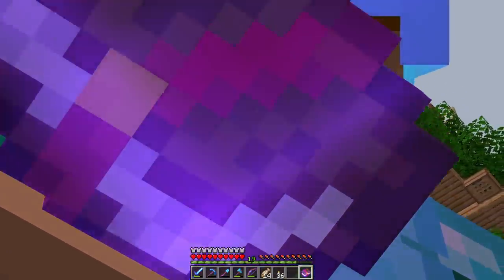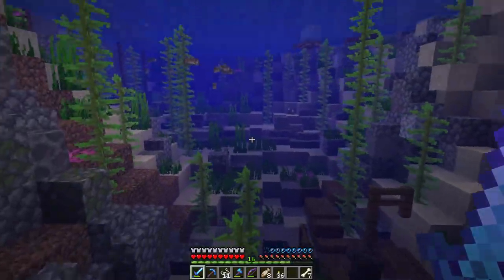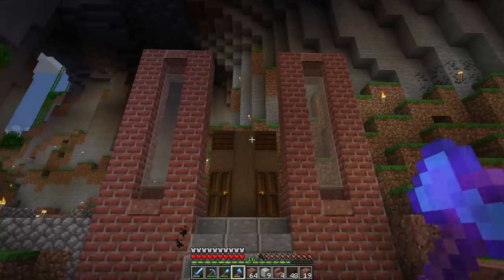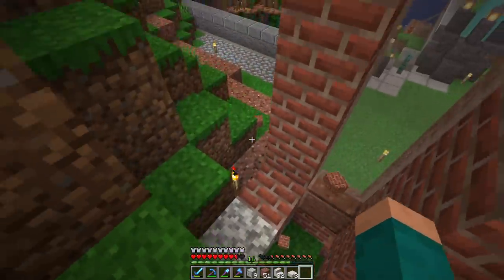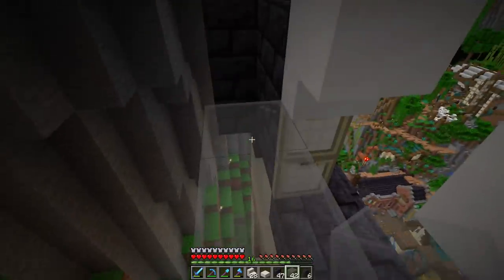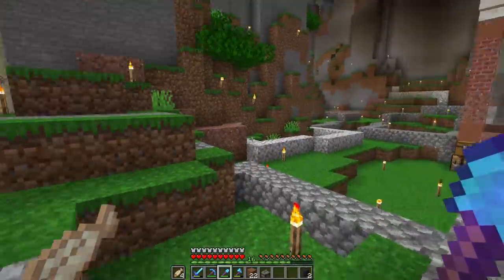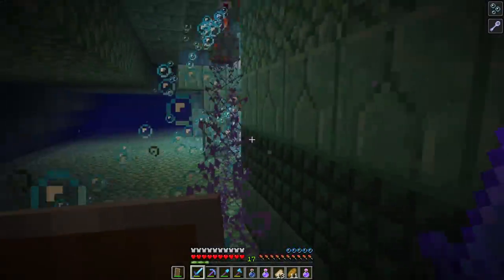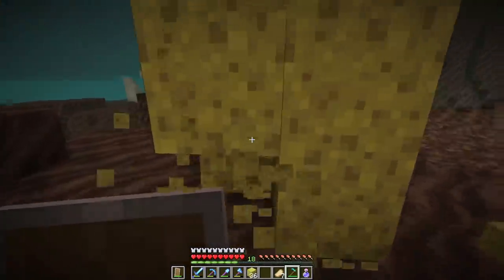Let's Play Minecraft Survival : Village Library & Ocean Monument Adventure!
fWhip is working on the steampunk city in the Minecraft 1.16 survival let's play series today. It's time to build the village library as a spot for our librarian villagers to hang out and work! Testing out a brand new build style is fun but challenging! Let's build it together and learn a bit!